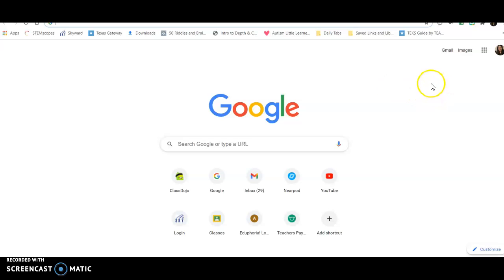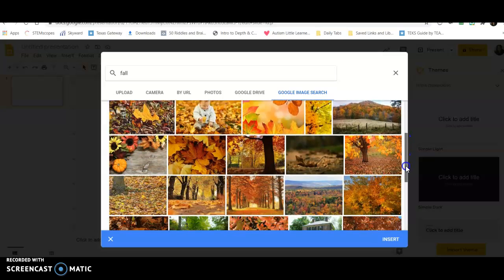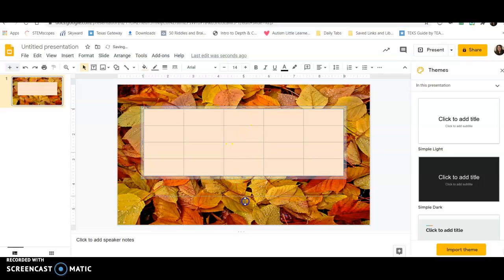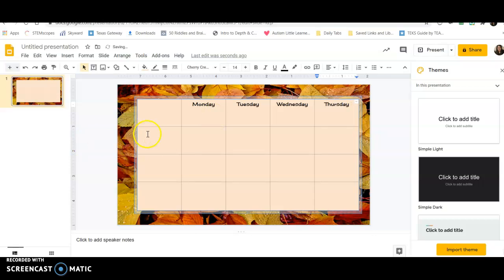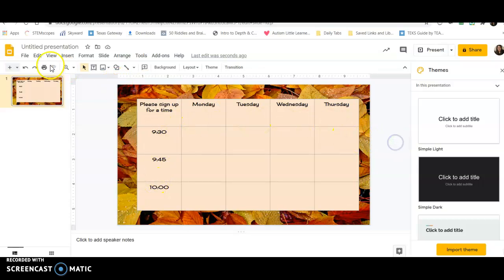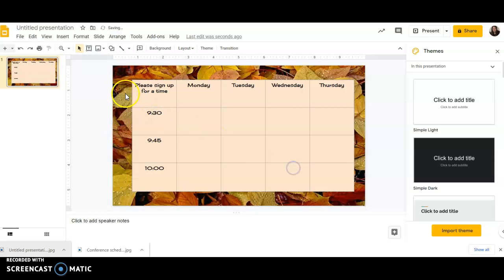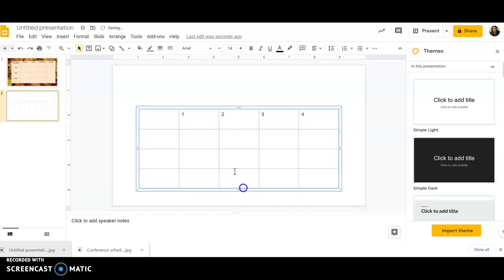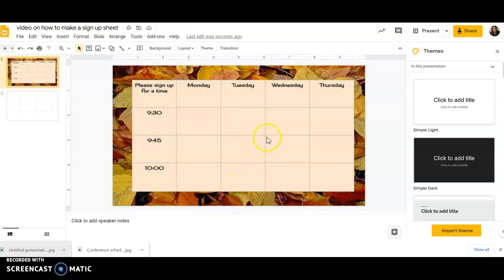How to make a sign up sheet